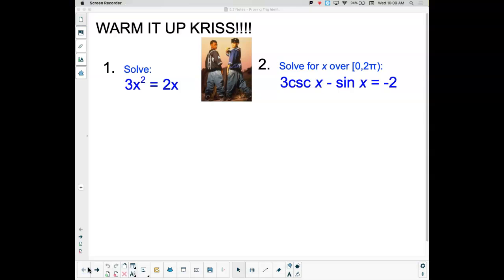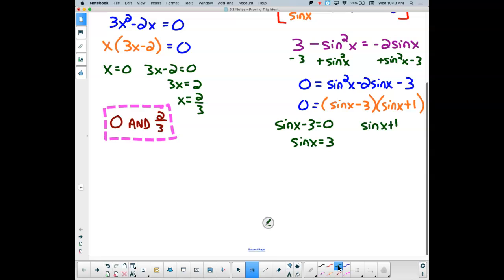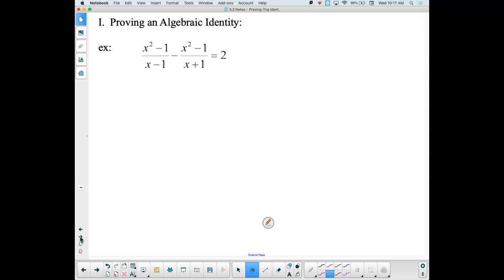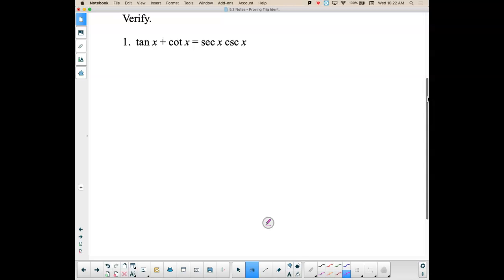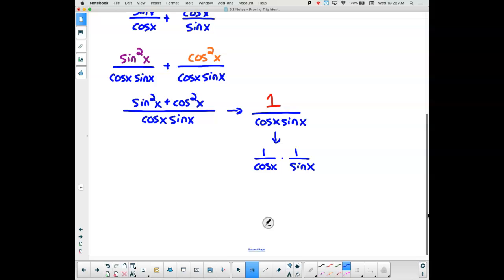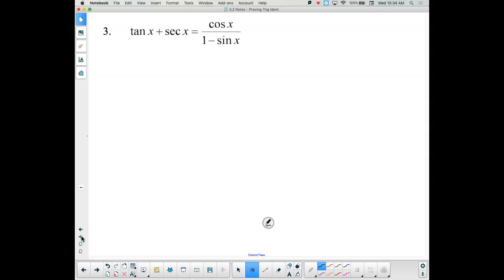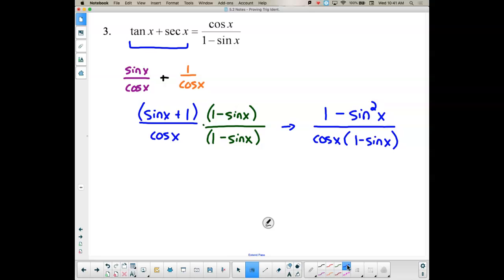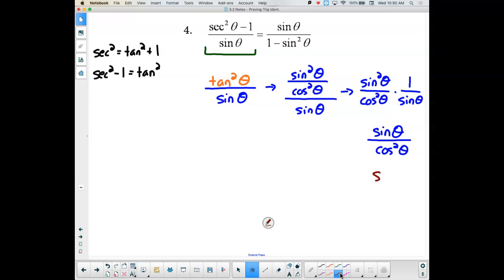W Feb. 12 - 5.2 Notes Day One